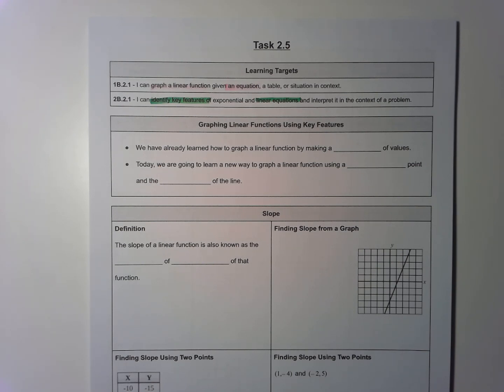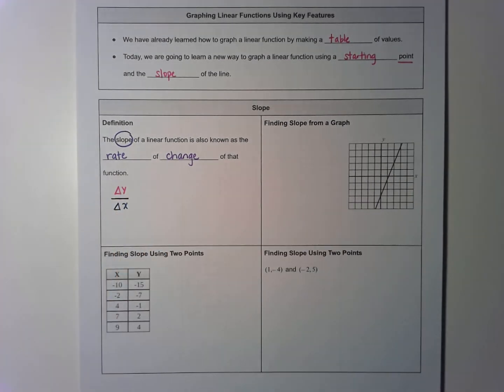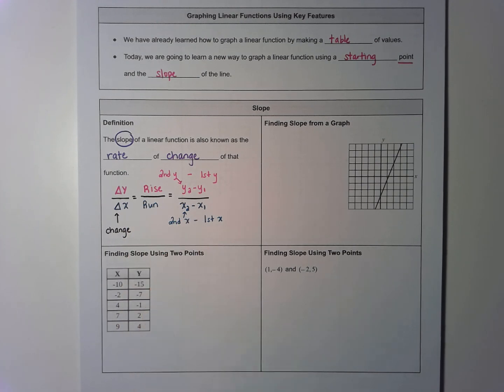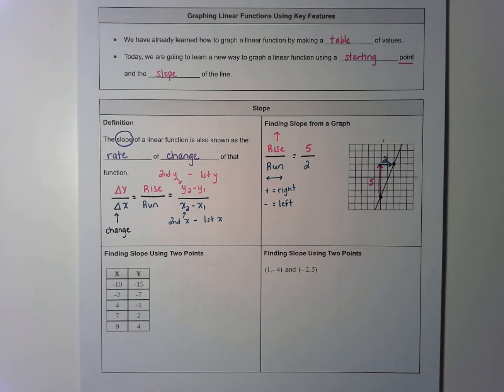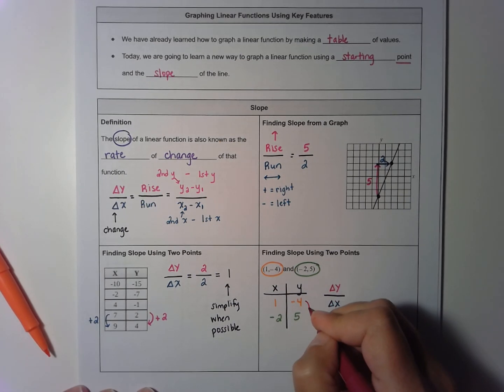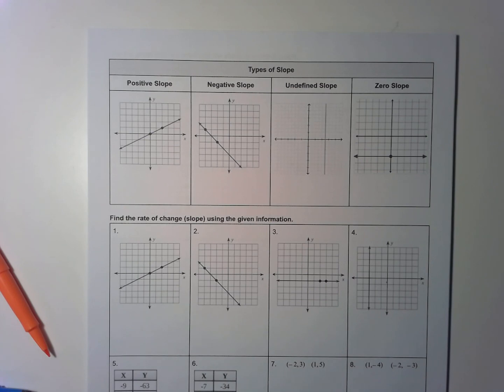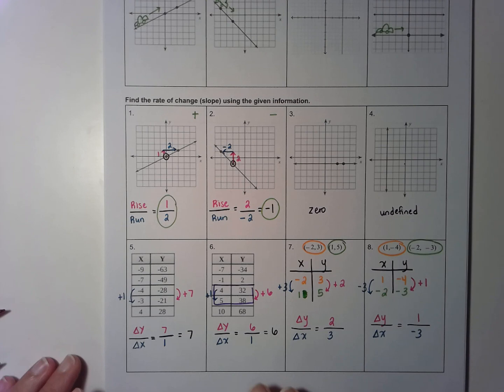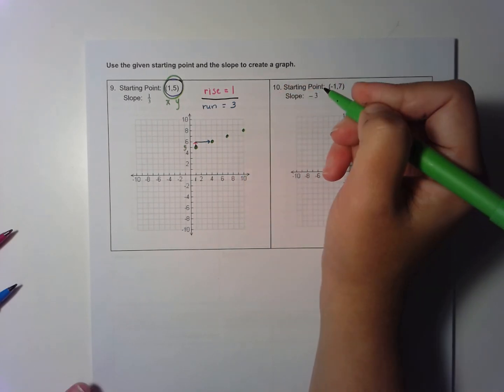Math 1 Task 2.5 Video 2020-2021